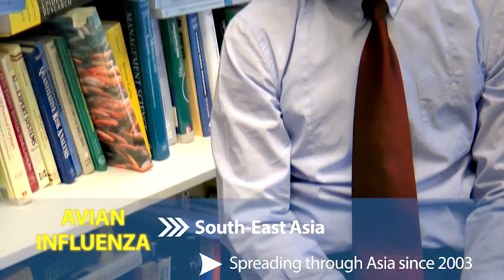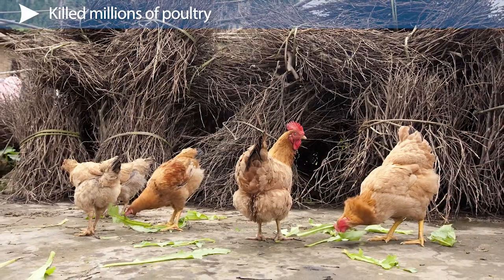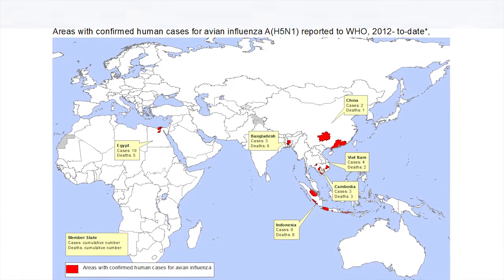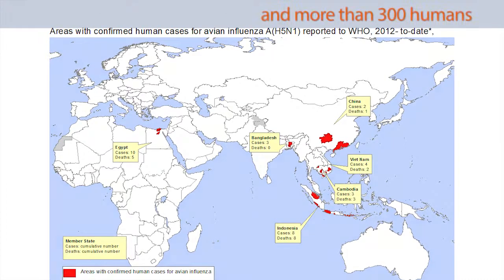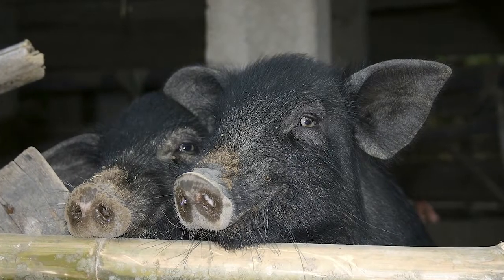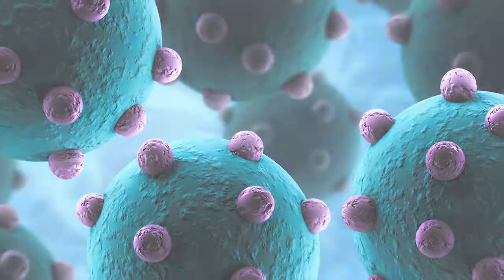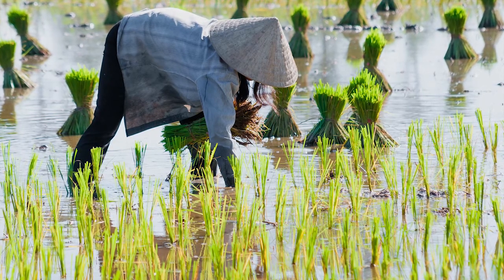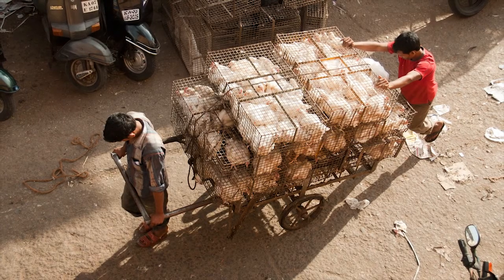One Health: An introduction by Professor Dirk Pfeiffer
Emerging diseases of animals and humans have highlighted the threat from changing environmental, ecological, social and agricultural conditions. Professor Dirk Pfeiffer, Course Director for the MSc in Veterinary Epidemiology and Public Health at the Royal Veterinary College (RVC), speaks to  Dr Christine Thuranira-McKeever, Director of Distance Learning at RVC, about why we need a One Health approach to deal with these emerging disease risks, experiences in tackling avian influenza in South East Asia, and why it is important for students to learn about this approach.

One Health is now one of the subject areas covered in the module on Veterinary Public Health, a core module of the programme in Veterinary Epidemiology and Public Health, offered by distance learning through the University of London International Programmes, with academic direction from RVC.

The Veterinary Public Health module can also be studied as an individual module for professional development, and as an optional module on the MSc in Livestock Health and Production.